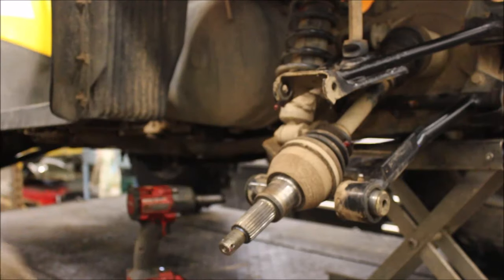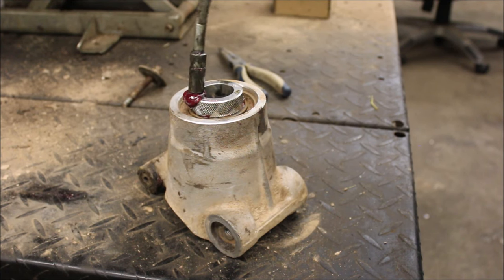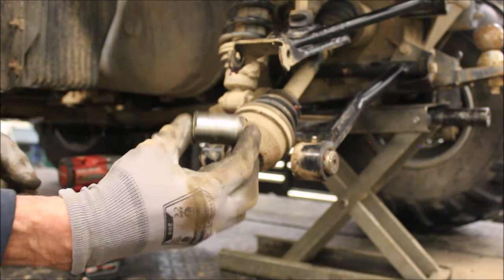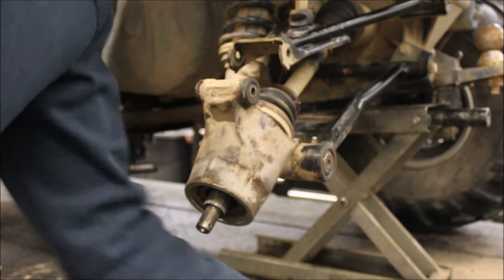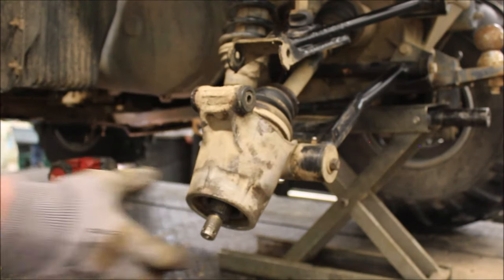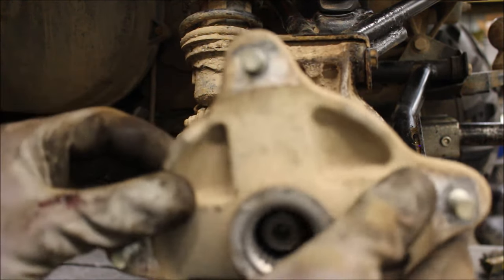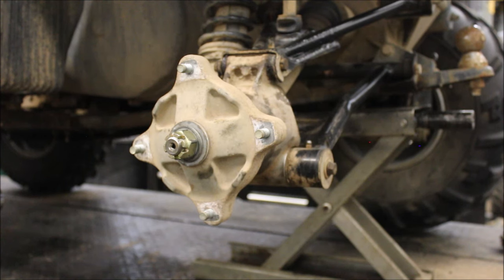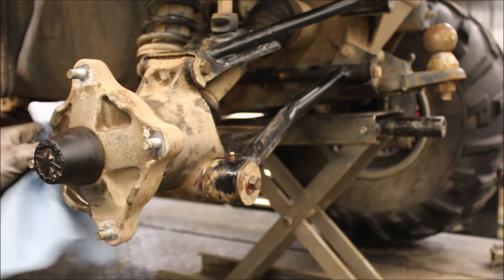How to grease your rear wheel bearings on a Polaris Sportsman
I'll Show you how to grease your rear wheel bearings and what tool to use.